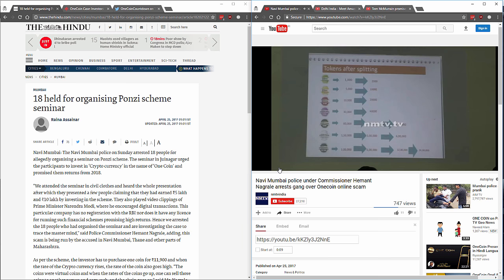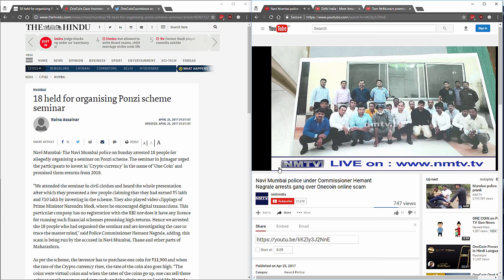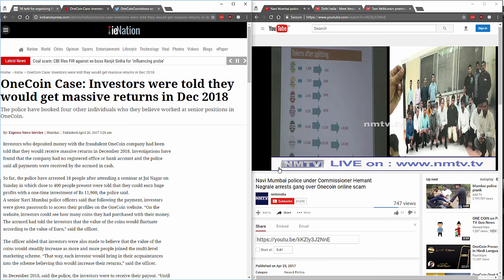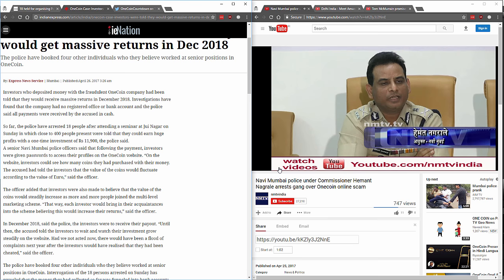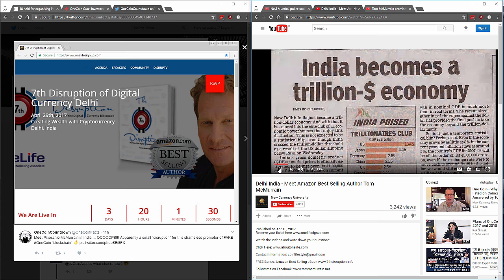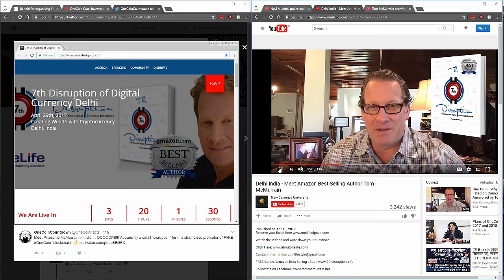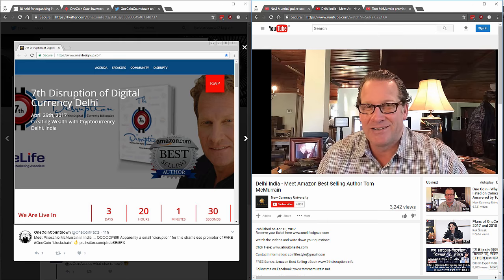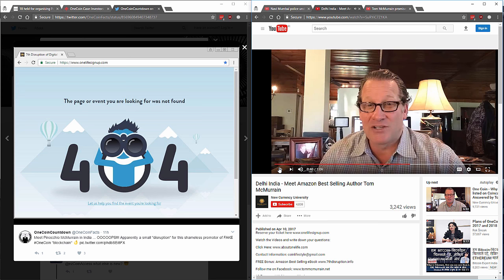Police makes OneCoin arrests in India - Tom McMurrain removes his India event pages